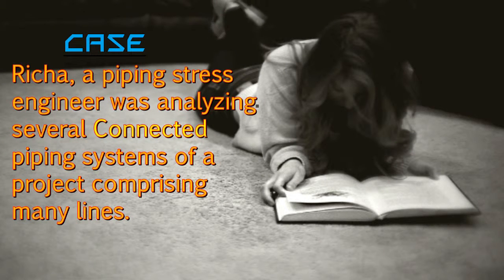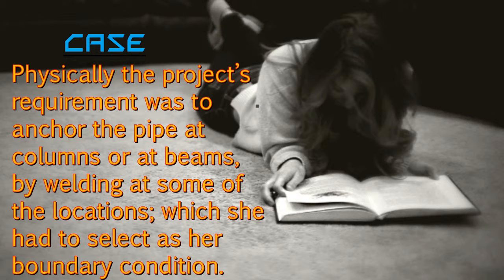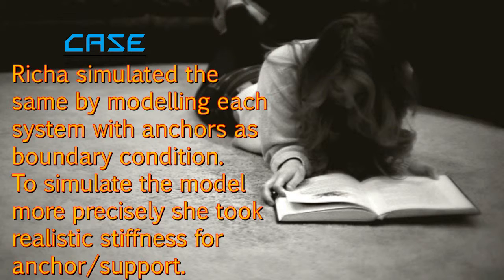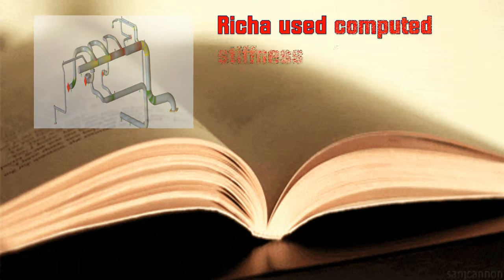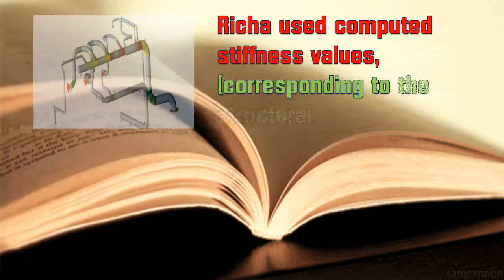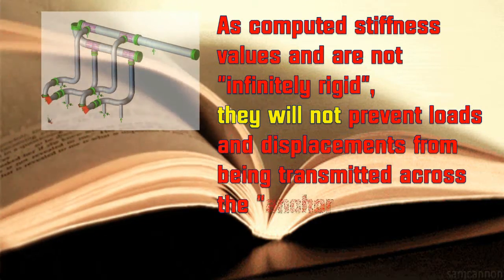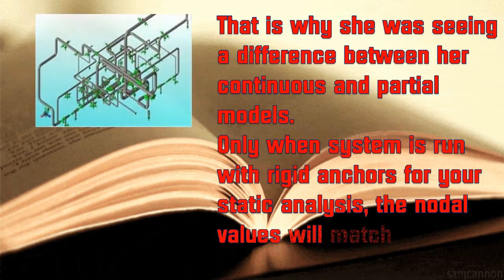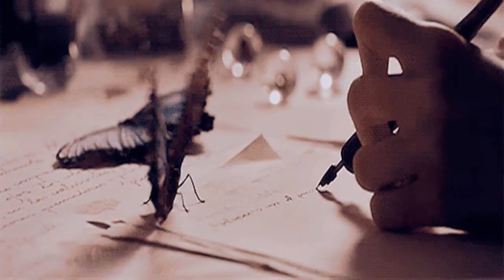Piping Stress Analysis : Boundary Conditions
This video explains effect of the improper selection of Boundary condition.